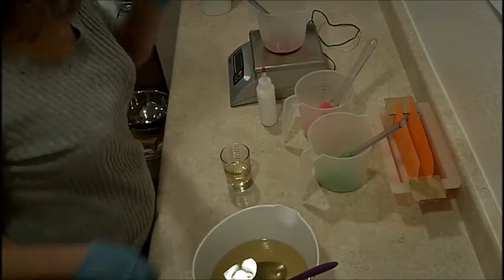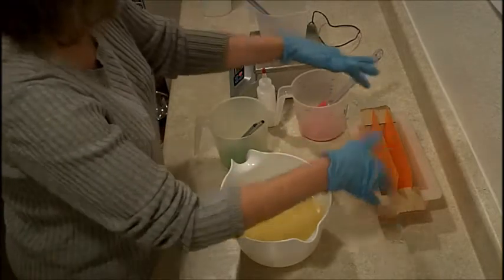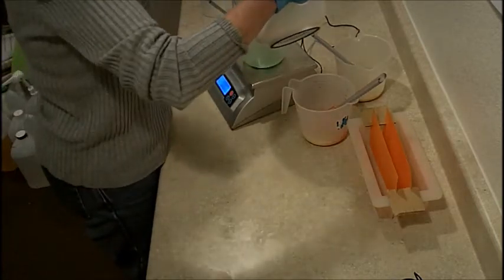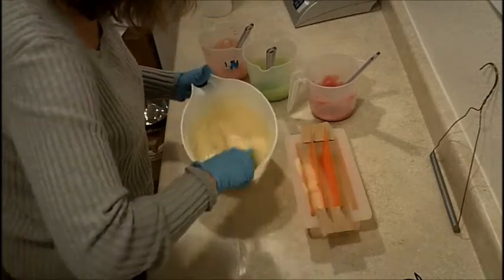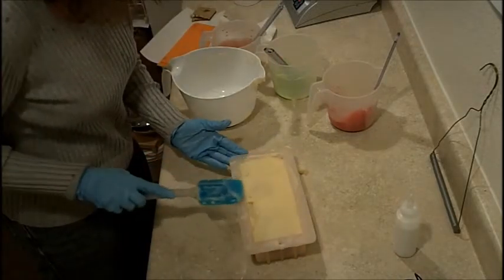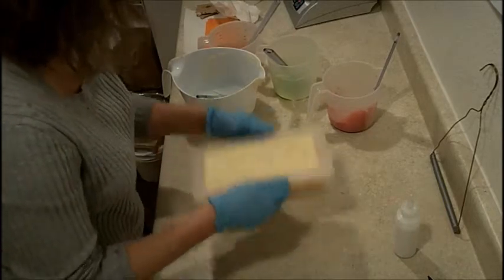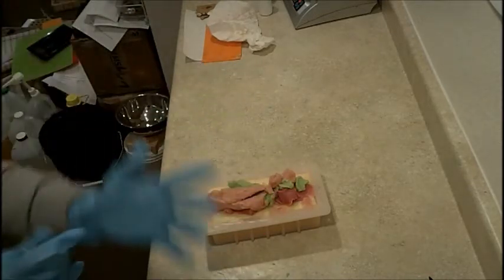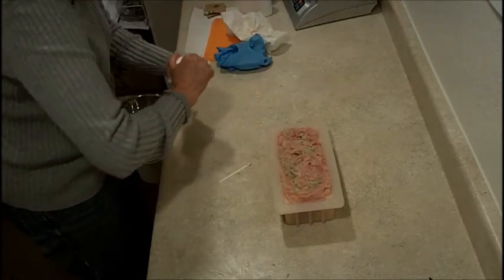Making Secret Feather Enhanted Mint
I made this video/soap about 3 months ago. Sorry for just getting it published...

I love the way this one turned out. :)

I hope you enjoyed viewing this video as much as I enjoyed making it.

This video is not intended as an instructional video, it is simply for the enjoyment of the viewer. However if you have questions, please don't hesitate to ask.

To learn more about how to purchase my products please visit me at  the following locations:

**All recipes and blends are a result of years of hard work and testing. Please be courteous and don't ask for my recipe. This is proprietary information, but I will help guide you with your recipe if I can.**